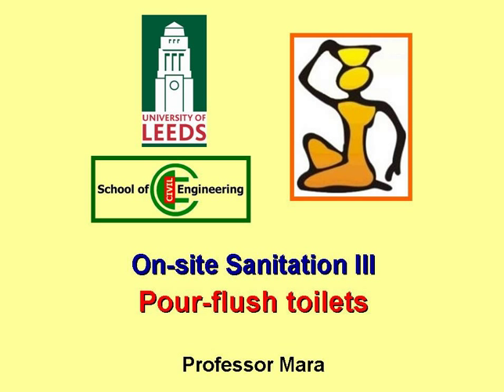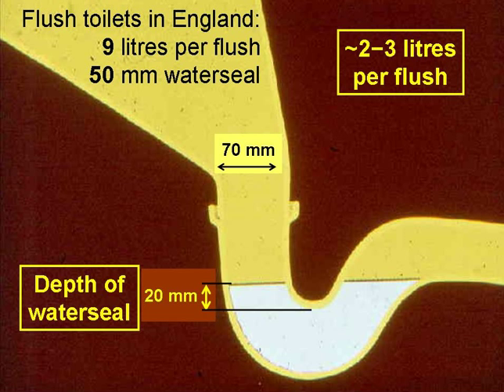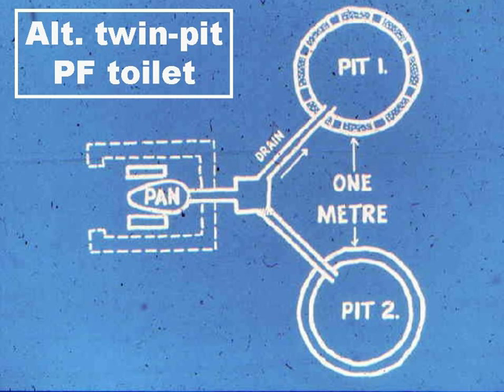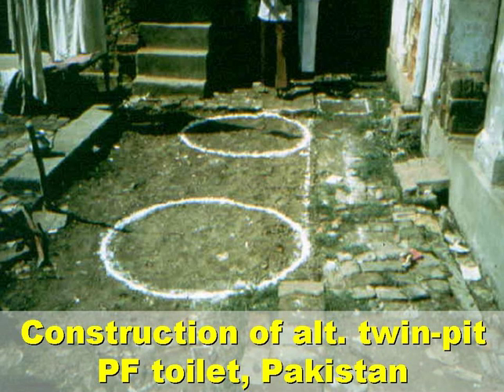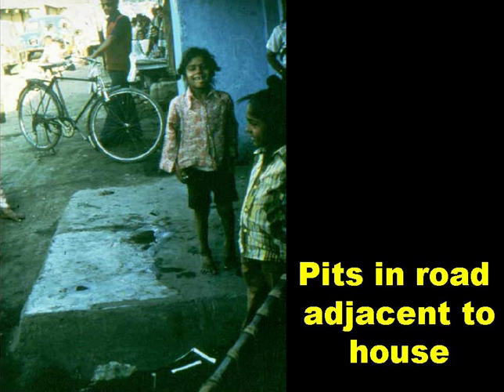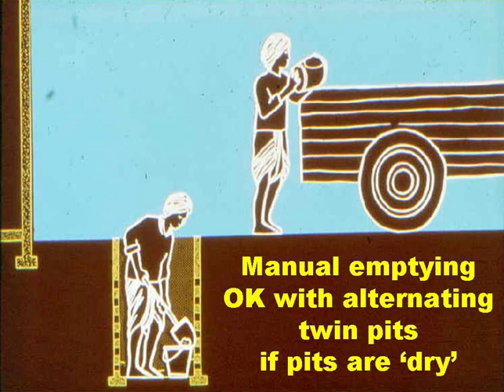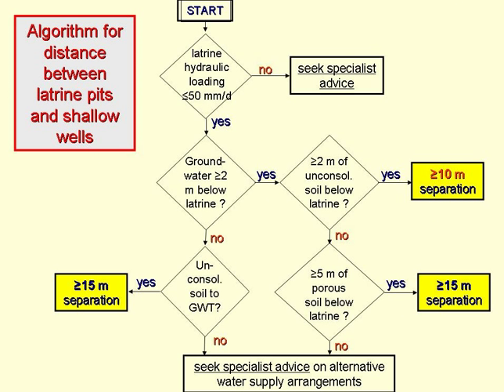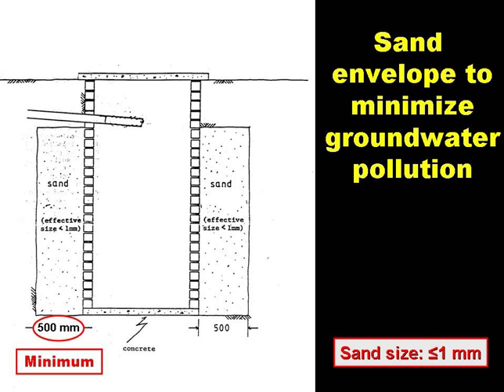Pour Flush Toilets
This is a lecture By Duncan Mara on Pour Flush Toilets for use in developing countries.
Two further lectures cover further design detail of "Single Pit" and "Alternating Twin Pit" latrines.